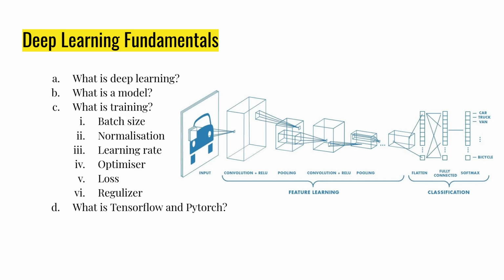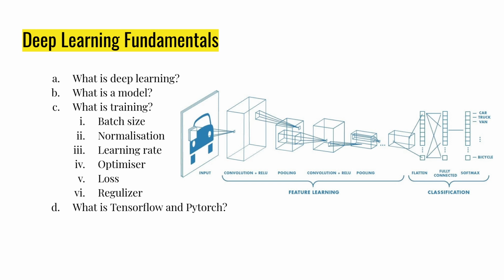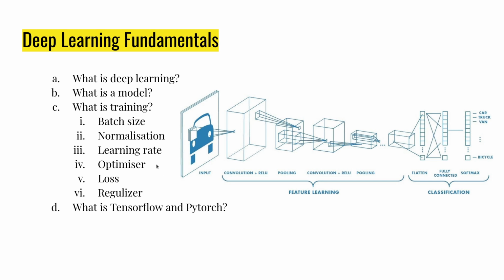Ep8 Deep Learning Tutorial with Tensorflow and Pytorch- DeepLearning Fundamentals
This is part of Udemy course on Deep Learning with Tensorflow and Pytorch.